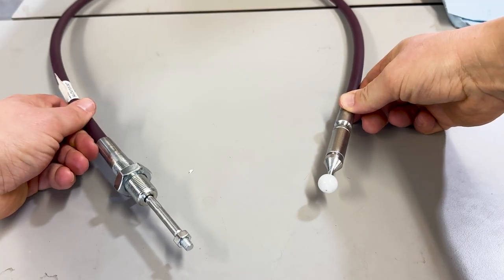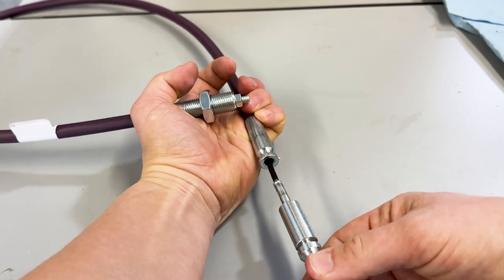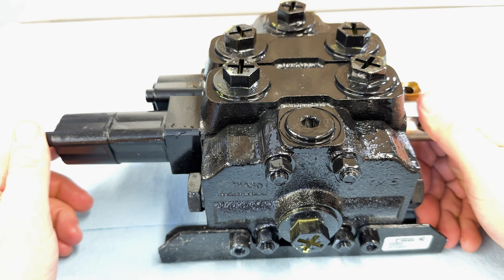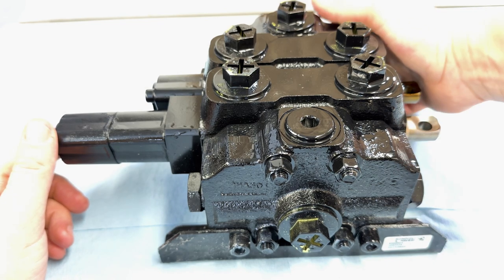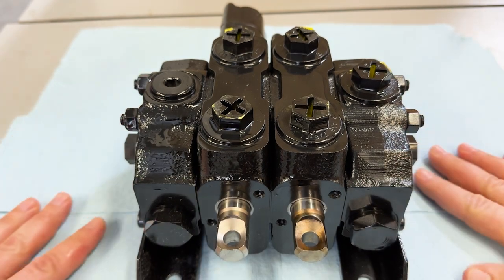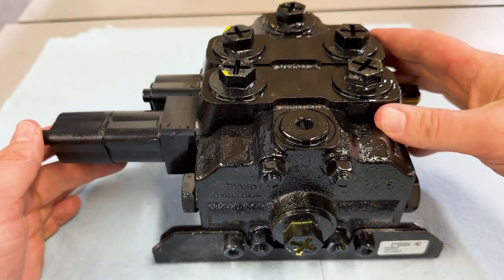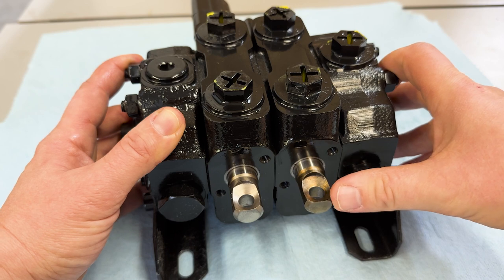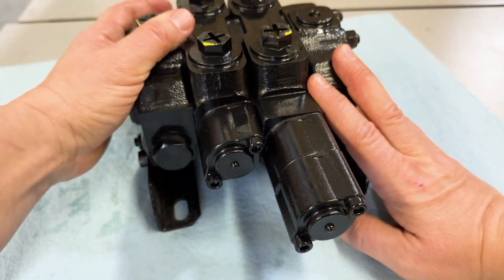How to Troubleshoot a Sticking Joystick Cable or Hydraulic Valve Spool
This video goes through the troubleshooting steps you can take if your cable-operated hydraulic joystick setup seems stuck. Sometimes, when the operator is using a joystick that is connected to a hydraulic valve via cables, one of the functions seems stuck. For example, on a joystick controlling a front end loader, what might happen is the joystick moves fine to raise and lower the loader, but when you try to move it to tilt or dump the bucket, the joystick won't move. There can be one of several causes of this problem.

One problem can be water frozen inside the cable. Hydraulic control cables are designed with a moveable cable which is surrounded by an outer sheath. Sometimes water can get inside the cable, and when the tractor is sitting outside in temperatures that are below freezing, the water inside the cable will freeze. When the operator starts up the tractor and starts using the joystick, in this situation what usually happens is one function, like raising and lower the loader, will work fine, but the joystick won't move when operating the bucket, or vice versa. This situation typically only happens after the joystick kit has been installed on the tractor for several years. Everything has been working fine, and then suddenly one cold morning, the joystick is stuck for one of the functions. To test if you have frozen water in your cables, move the tractor into a warm area, wait about a half hour, and see if the joystick starts moving normally again. If it does, you likely have water in your cable and the cable will need to be replaced.

There is one other fairly common reason that a joystick can seem stuck, and this has to do with a spool inside the hydraulic control valve binding. The spools are the parts of the control valve that the cables are moving back and forth inside the valve, and this is what's causing the oil to be directed in the correct directions to move the equipment that's being controlled hydraulically. Usually this is something you'll notice the first time you use a new hydraulic joystick midmount valve setup that you've just installed. However, once in awhile a binding spool can be weather related; the spool is tight but only binds when the oil gets thicker due to cold weather. You can test if this is the case by running your tractor outdoors (don't take it into a warm place) for about a half hour. This will warm up the oil and the thinner oil may cause the spool to unbind. A frozen cable, on the other hand, will not thaw out just from running the tractor outdoors, so this is a good way to determine what the root problem is in this situation.

A far more common situation causing the spool to bind, and which is not weather-related, is a sectional valve getting a little bit misaligned. A sectional hydraulic control valve is designed with multiple sections, all of which are held together tightly by tie rods. (A monoblock control valve, on the other hand, has a body that is one solid piece and does not have tie rods.) A sectional control valve can get a bit misaligned during shipping, installation, or even during the manufacturing process. To fix this, install the sectional control valve on a mounting bracket plate that you know is completely level. Loosen all tie rod nuts, then re-tighten the nuts little-by-little, moving evenly around the valve until all the nuts are tightened evenly. This will cause the valve sections to re-align correctly, in line with the bracket the valve is mounted on, and the spool should unbind.

One other thing to try, if you are sure you have a binding spool and loosening and re-tightening the tie rods did not fix the problem, is to loosen and then evenly re-tighten the bolts directly opposite the binding spool (these bolts are holding the cap on the side of the valve opposite where the cable attaches). Sometimes these bolts get tightened unevenly during the manufacturing process.